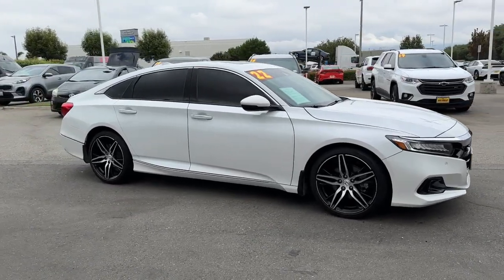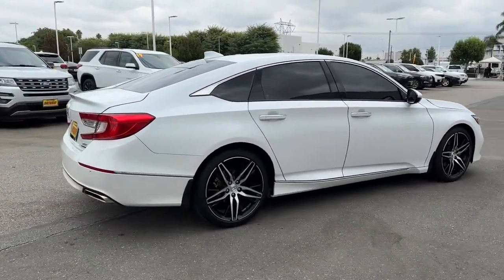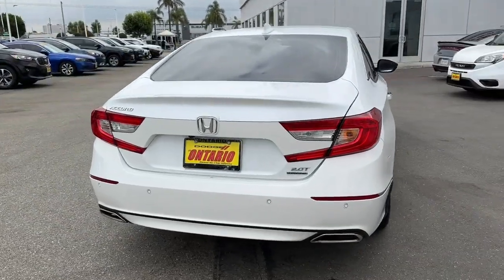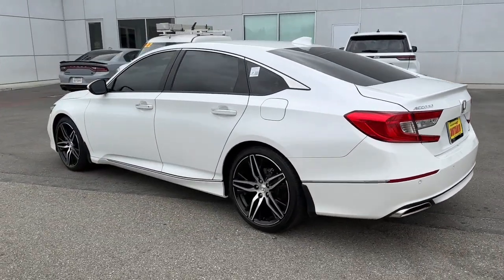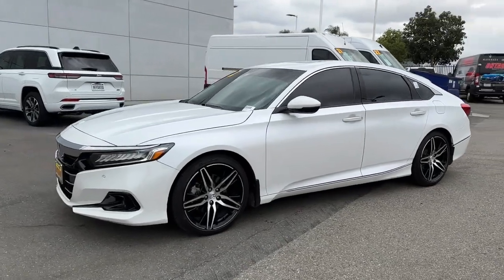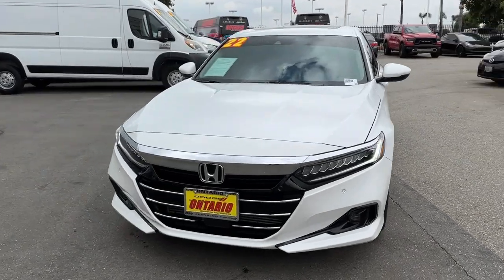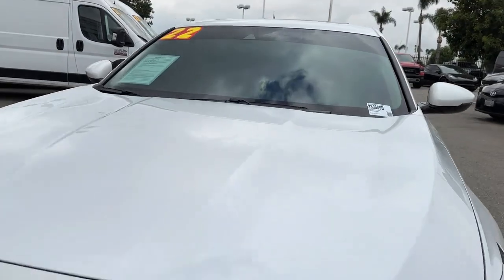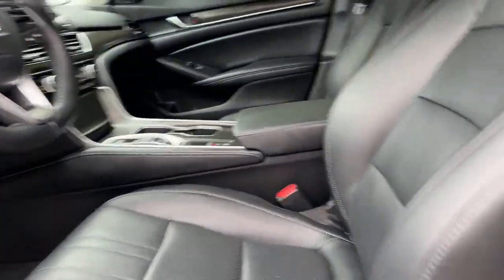2022 Honda Accord Norco, Corona, Riverside, San Bernardino, Ontario, CA 23J689B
Used 2022 Honda Accord Touring 2.0T available in Norco, California at

** COMING SOON ** This vehicle is currently undergoing the reconditioning process and will be available to purchase shortly.22/32 City/Highway MPGClean CARFAX.To see more quality vehicles like this one right here just or dial . All prices subject to government fees and taxes, any finance charges, $85 dealer doc fee, and any emission testing charge. Sale prices do not include dealer installed accessories which can be purchased for an additional cost. If shipping is required, dealership must facilitate, no exceptions. This vehicle MAY have the following features. Please inspect vehicle BEFORE purchasing to ensure feature accuracy. 10 Speakers, 4-Wheel Disc Brakes, ABS brakes, Adaptive Cruise Control: Adaptive Cruise Control (ACC) with Low-Speed Follow, Adaptive suspension, Air Conditioning, Alloy wheels, AM/FM radio: SiriusXM, Apple CarPlay/Android Auto, Auto High-beam Headlights, Auto-dimming Rear-View mirror, Automatic temperature control, Brake assist, Bumpers: body-color, Compass, Delay-off headlights, Driver door bin, Driver vanity mirror, Dual front impact airbags, Dual front side impact airbags, Electronic Stability Control, Emergency communication system: HondaLink, Exterior Parking Camera Rear, Forward collision: Collision Mitigation Braking System (CMBS) + FCW mitigation, Four wheel independent suspension, Front anti-roll bar, Front Bucket Seats, Front Center Armrest, Front dual zone A/C, Front fog lights, Front reading lights, Fully automatic headlights, Garage door transmitter: HomeLink, Heads-Up Display, Heated & Ventilated Front Bucket Seats, Heated door mirrors, Heated front seats, Heated rear seats, Illuminated entry, Knee airbag, Lane Departure Warning System, Leather steering wheel, Low tire pressure warning, Memory seat, Navigation system: Honda Satellite-Linked Navigation System, Occupant sensing airbag, Outside temperature display, Overhead airbag, Overhead console, Panic alarm, Passenger door bin, Passenger vanity mirror, Perforated Leather Seat Trim, Power door mirrors, Power driver seat, Power moonroof, Power passenger seat, Power steering, Power windows, Radio data system, Radio: 450-Watt AM/FM/HD Premium Audio System, Rain sensing wipers, Rear anti-roll bar, Rear seat center armrest, Rear window defroster, Remote keyless entry, Security system, Speed control, Speed-sensing steering, Speed-Sensitive Wipers, Split folding rear seat, Steering wheel mounted audio controls, Tachometer, Telescoping steering wheel, Tilt steering wheel, Traction control, Trip computer, Turn signal indicator mirrors, Variably intermittent wipers, Ventilated front seats, and Wheels: 19 Machine-Finished Alloy w/Gray InsertS.
Wheels: 19 Machine-Finished Alloy w/Gray Inserts,Heated & Ventilated Front Bucket Seats,Perforated Leather Seat Trim,Radio: 450-Watt AM/FM/HD Premium Audio System,4-Wheel Disc Brakes,Air Conditioning,Electronic Stability Control,Front Bucket Seats,Front Center Armrest,Tachometer,ABS brakes,Adaptive suspension,Alloy wheels,Automatic temperature control,Brake assist,Bumpers: body-color,Delay-off headlights,Driver door bin,Driver vanity mirror,Dual front impact airbags,Dual front side impact airbags,Four wheel independent suspension,Front anti-roll bar,Front dual zone A/C,Front fog lights,Front reading lights,Fully automatic headlights,Garage door transmitter: HomeLink,Heated door mirrors,Heated front seats,Heated rear seats,Illuminated entry,Knee airbag,Leather steering wheel,Low tire pressure warning,Memory seat,Occupant sensing airbag,Outside temperature display,Overhead airbag,Overhead console,Panic alarm,Passenger door bin,Passenger vanity mirror,Power door mirrors,Power driver seat,Power moonroof,Power passenger seat,Power steering,Power windows,Radio data system,Rain sensing wipers,Rear anti-roll bar,Rear seat center armrest,Rear window defroster,Remote keyless entry,Security system,Speed control,Speed-sensing steering,Split folding rear seat,Steering wheel mounted audio controls,Telescoping steering wheel,Tilt steering wheel,Traction control,Trip computer,Turn signal indicator mirrors,Variably intermittent wipers,Ventilated front seats,Front beverage holders,Auto-dimming Rear-View mirror,10 Speakers,Heads